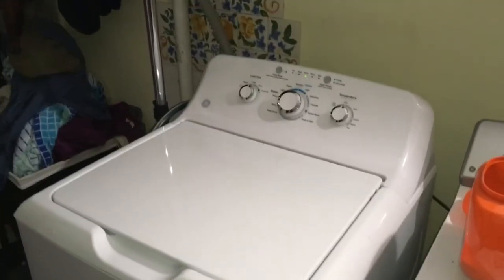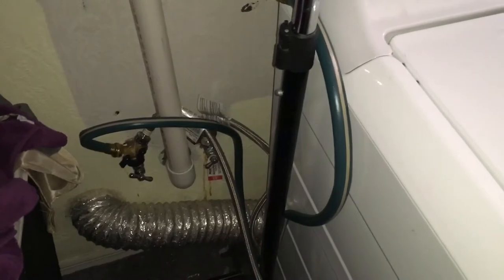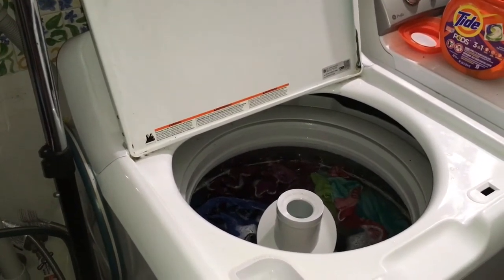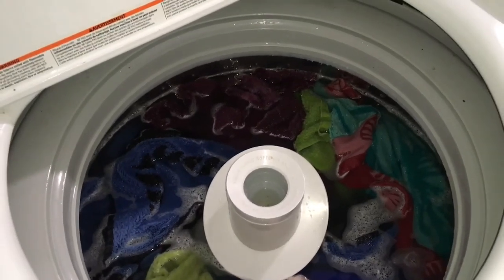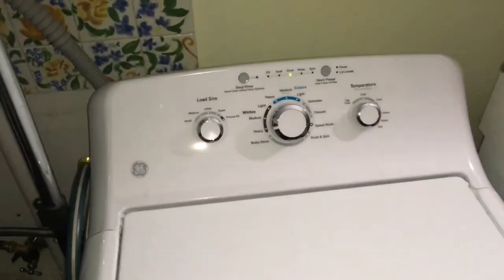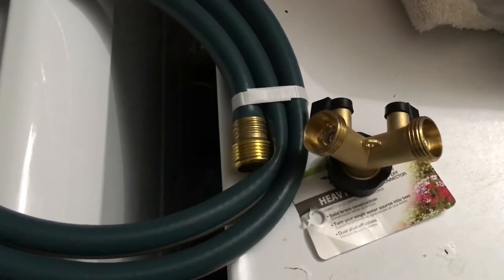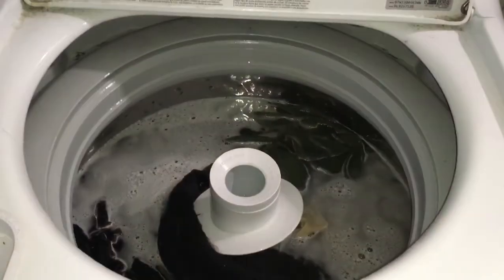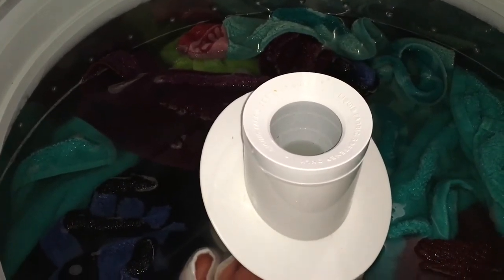How I Add More Water to a GE Washer, Finally CLEAN Cloths!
I am a certified K-12 art teacher of 34 years, and I created this channel to share with you some of my creative things I do at home. If you sign up as a Patron, you will have access to my Art Lady Channel School Patron account, where I will be posting Color photos of my travels for your enjoyment. You may use them as you wish, copy them and print them out. To find the photos  look for the tab: Art Lady’s Home: Travel Photos, Home Photos or Garden Photos.  I Hope you enjoy my videos, as much as I enjoy making them for you!